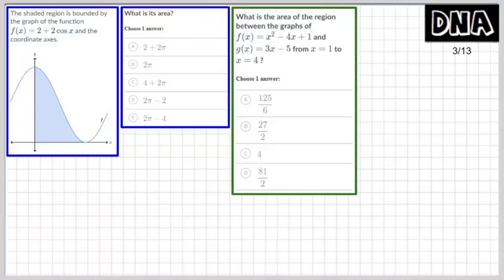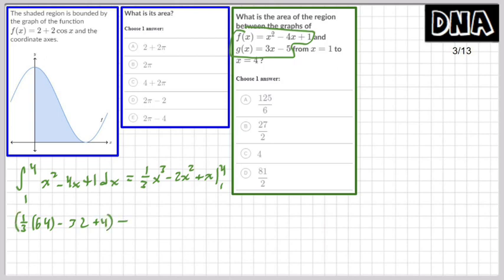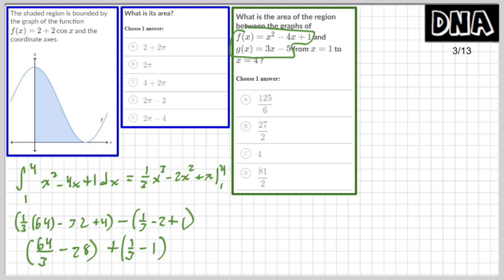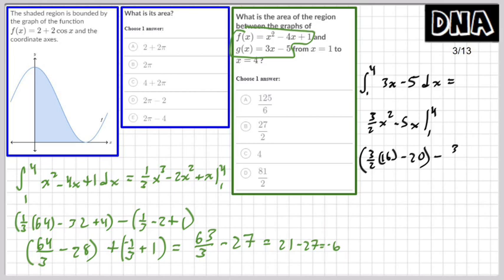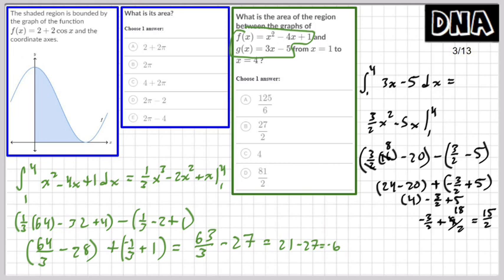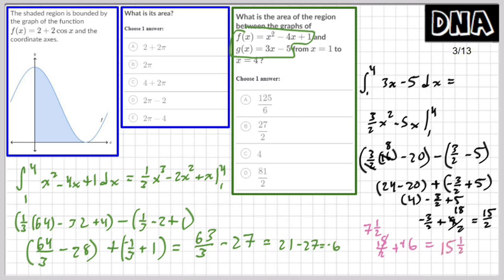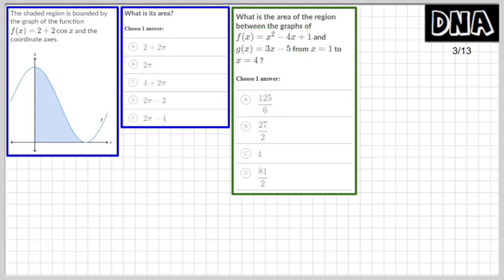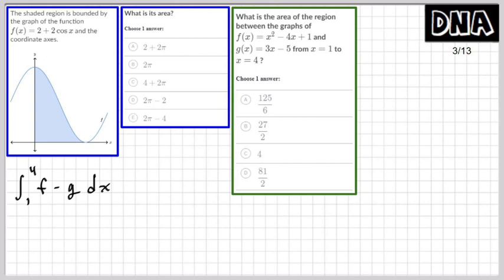U8Q2 area between curves